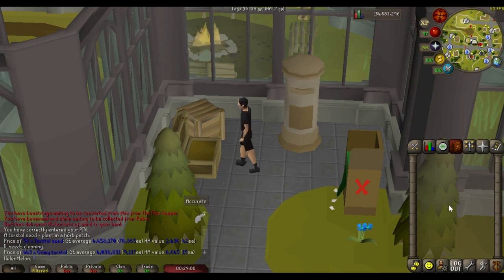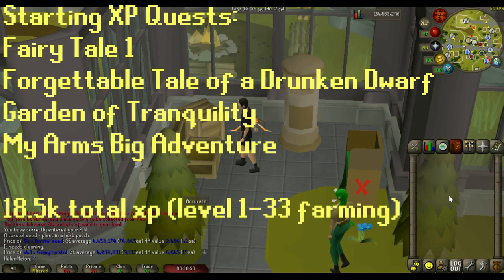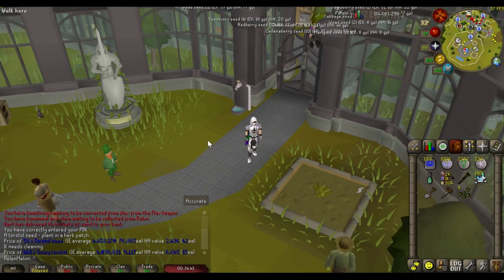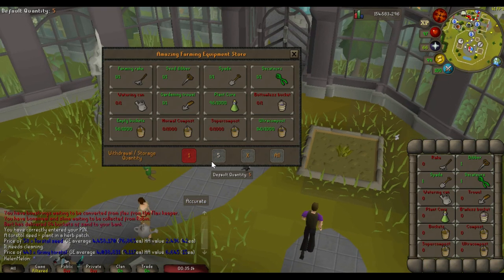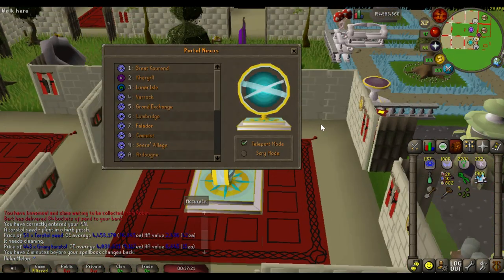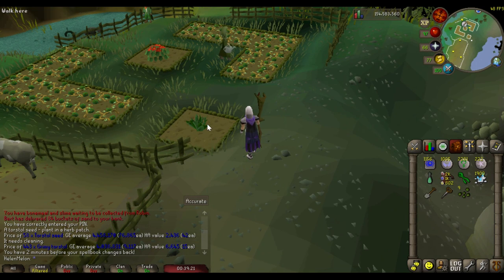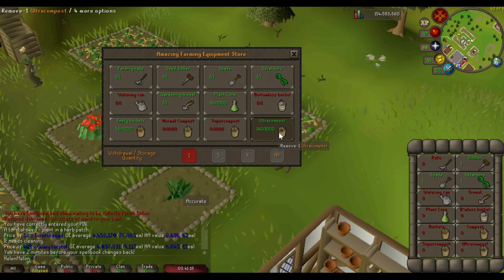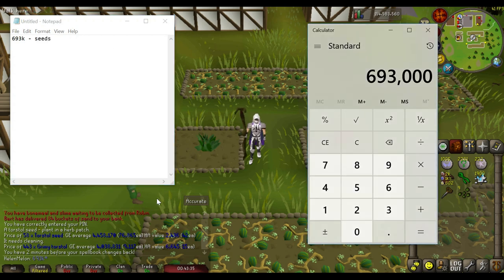How to do Herb Runs Efficiently [OSRS]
In this video I cover all the important information you need to know about doing efficient herb runs. This includes recommended quests to complete, items to obtain, and I also show what my typical inventory and gear set up looks like plus the order of patches I go to.